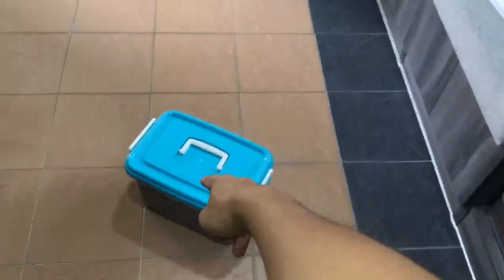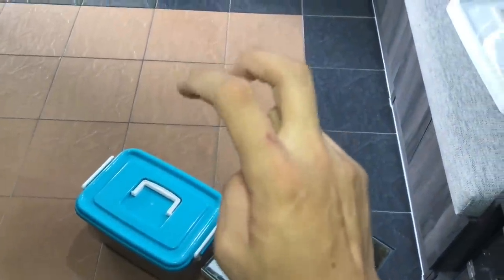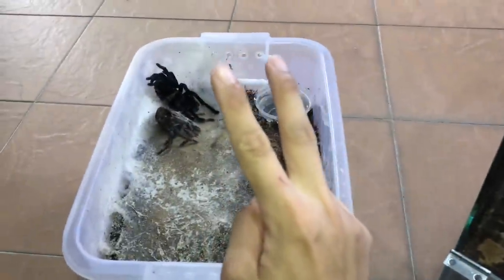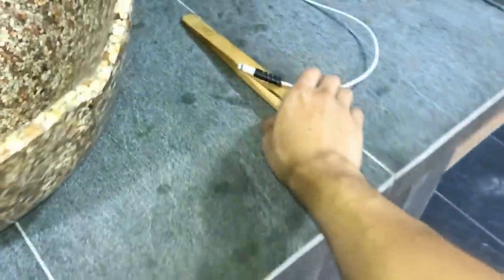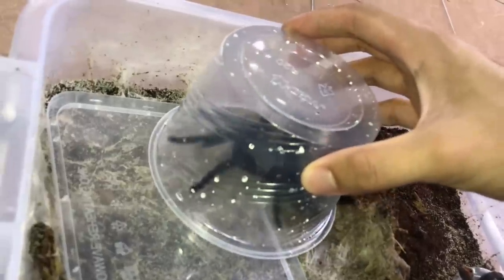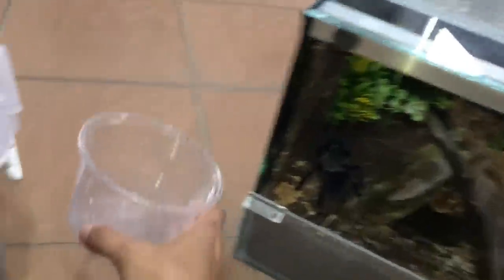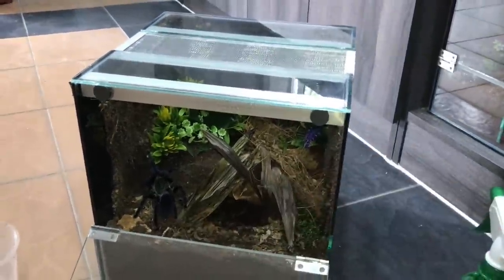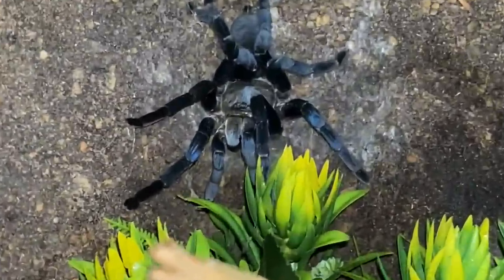Cobalt Blue TARANTULAs can be UNPREDICTABLE ~ Mine has a CROOKED BUTT lol!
2nd channel :
~ Beyond the Lair

Mold mold mold!
Time to rehouse the Cobalt Blue (Haplopelma/Cyriopagopus lividum) tarantula !
Surprisingly today she was very well-behaved.. for a Cobalt Blue.
Still, though — NOT TRUSTING HER !!!

Andrew Langdon - The Beaten Path